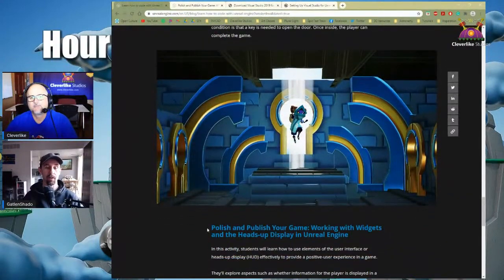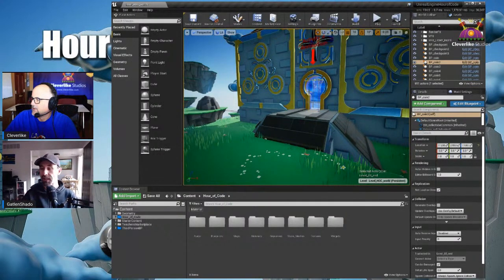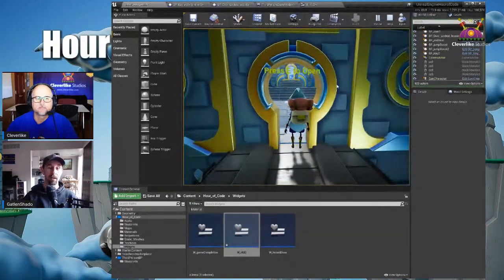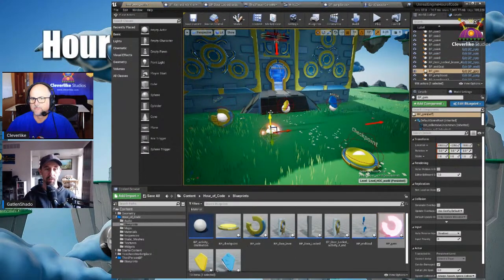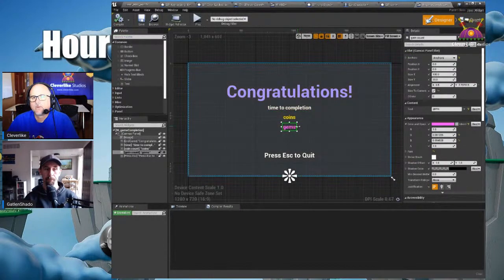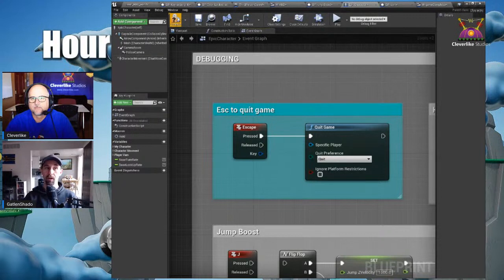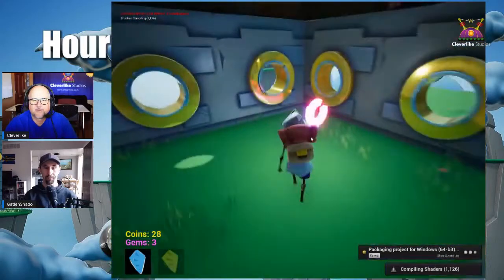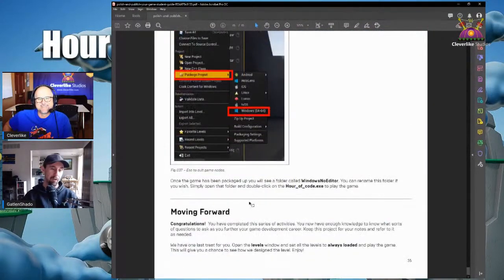Hour of Code - Unreal Engine (5 of 5)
Join us for the final activity in our 5-part series.

At Cleverlike Studios, we create custom education and entertainment experiences inside popular video games. How can we help you?